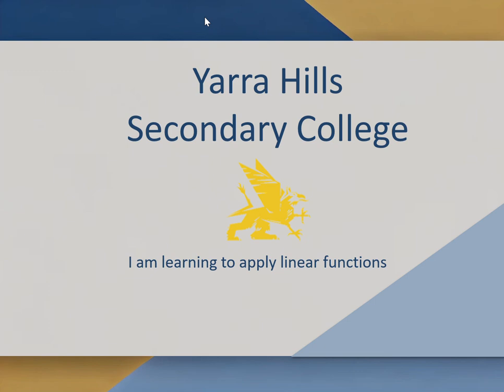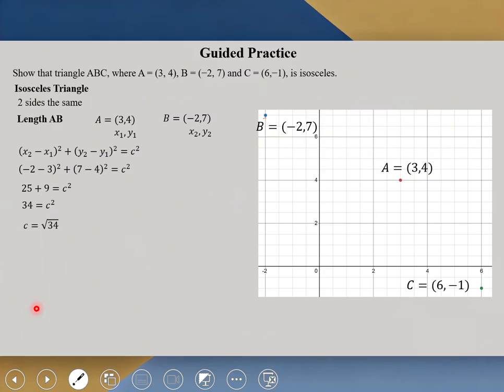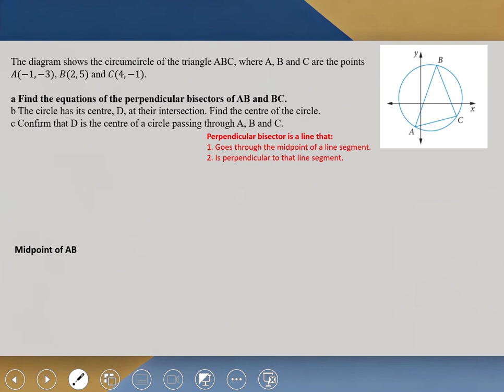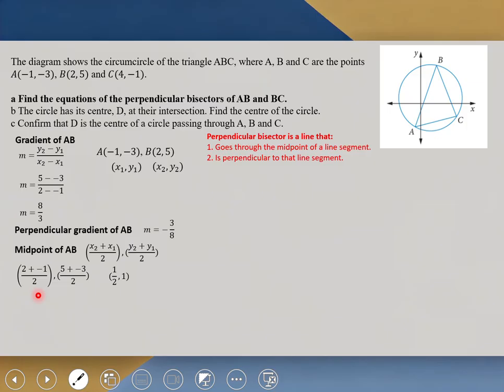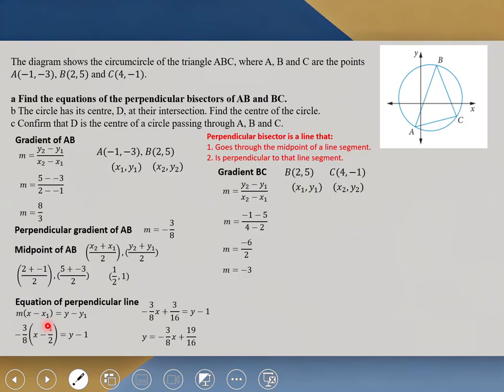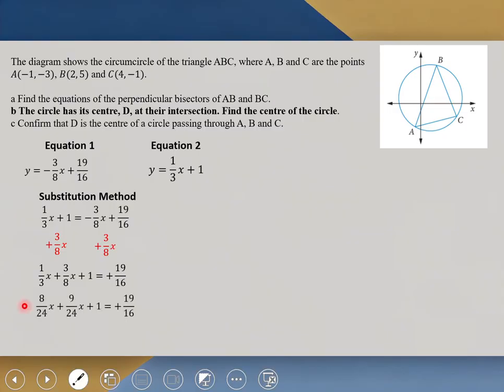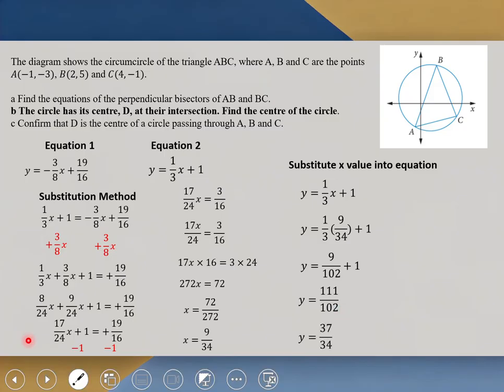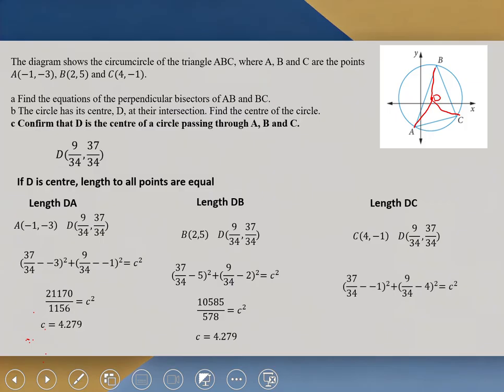2D Applications of linear functions